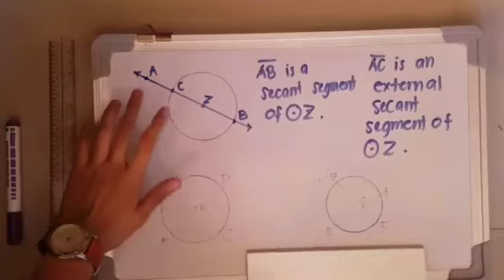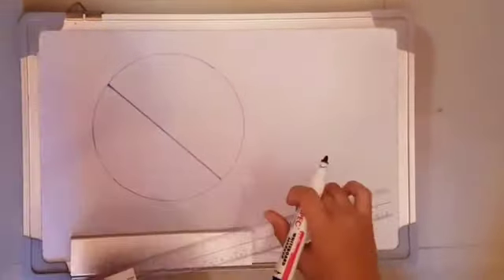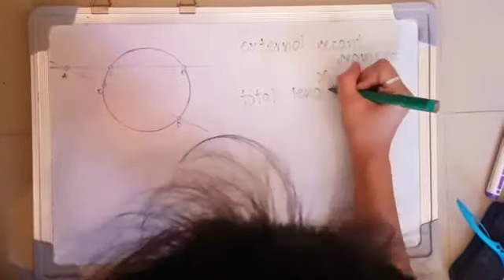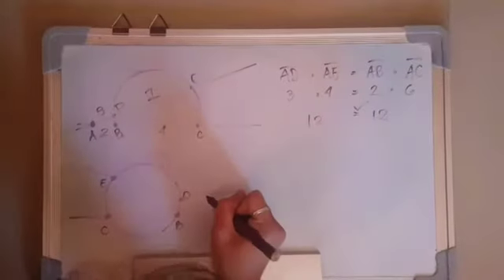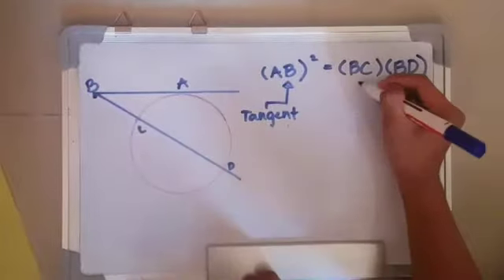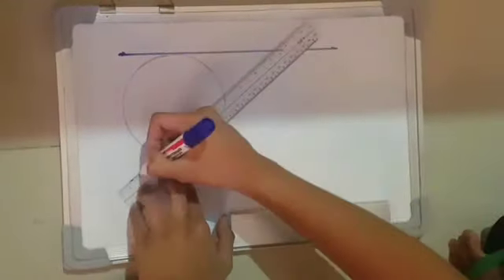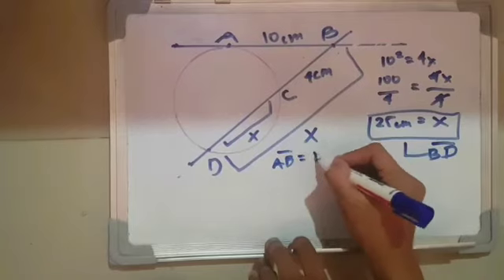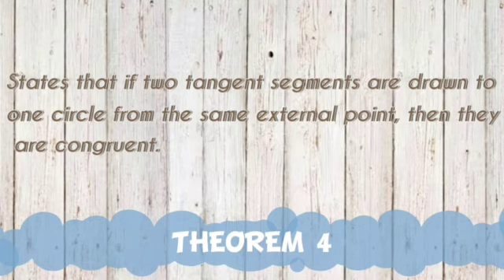Segments formed by tangents, secants and chords of a circle